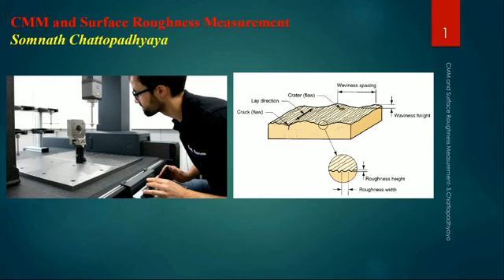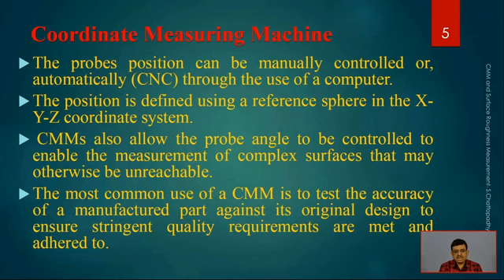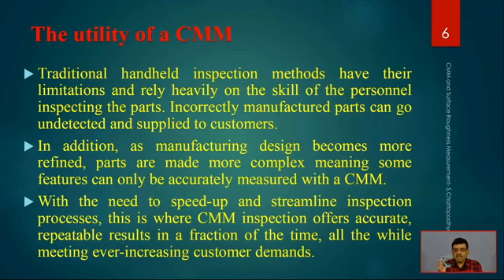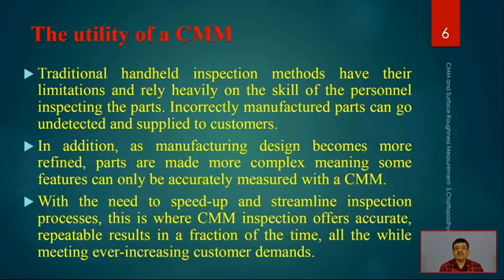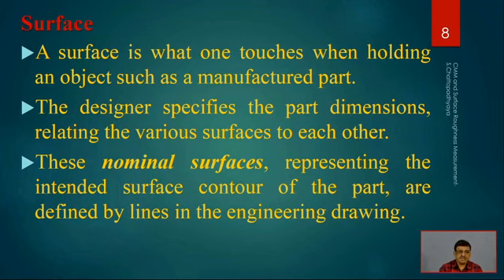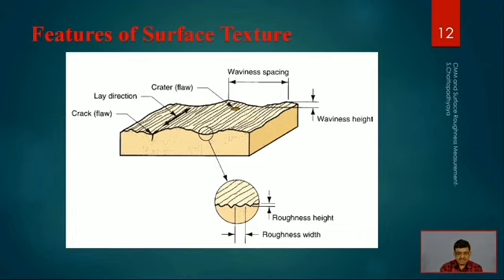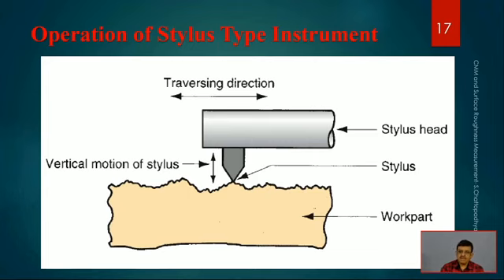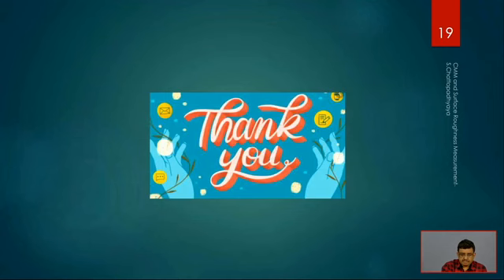Video on CMM and Surface measurement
Video on CMM and Surface measurement by Somnath Chattopadhyaya